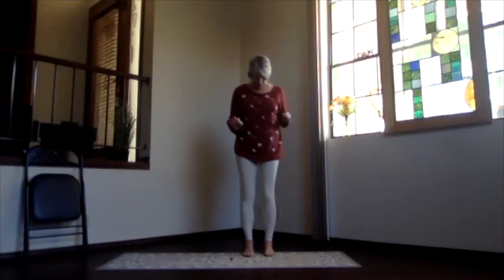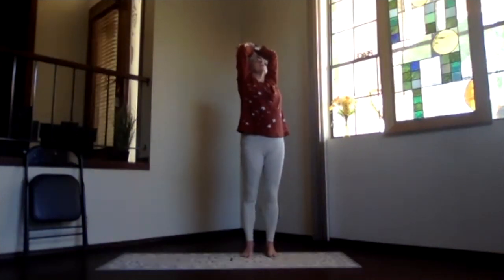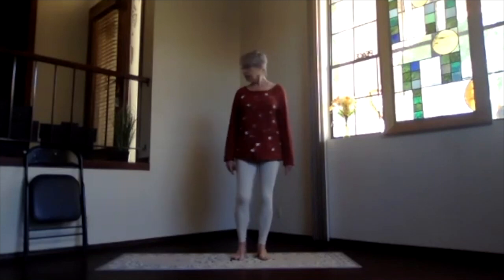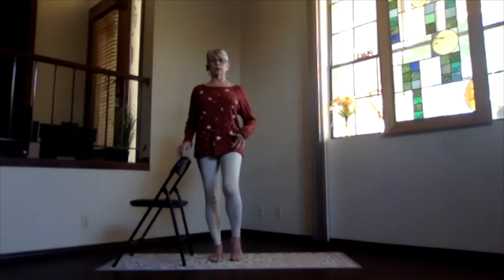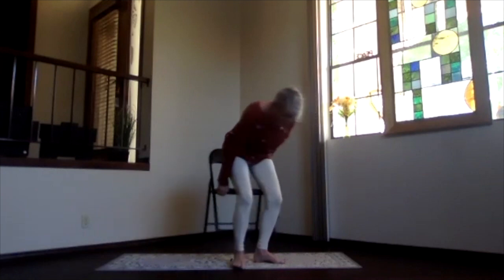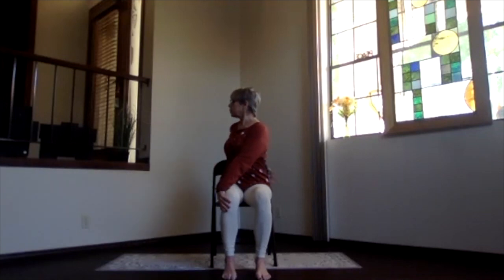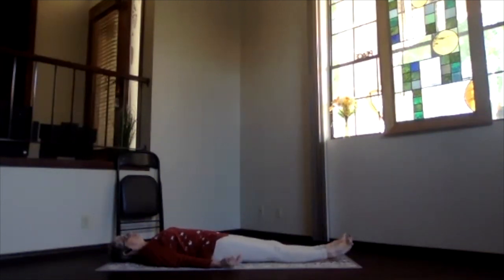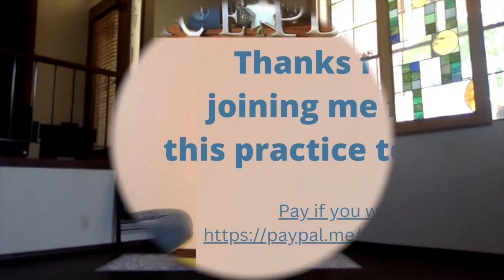Chair Yoga 1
This video introduces gentle yoga practices adapted for sitting in a Chair.